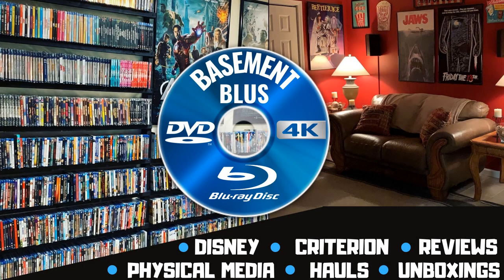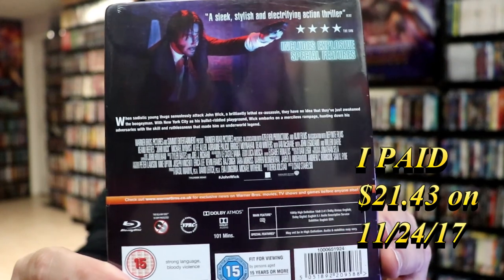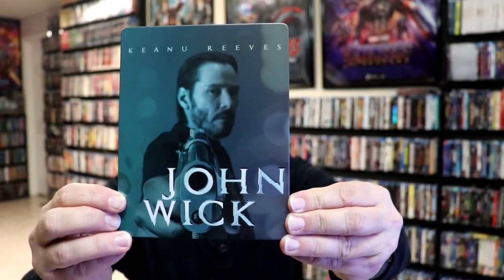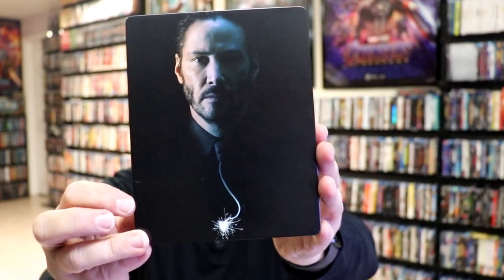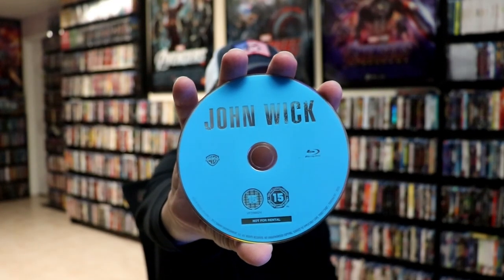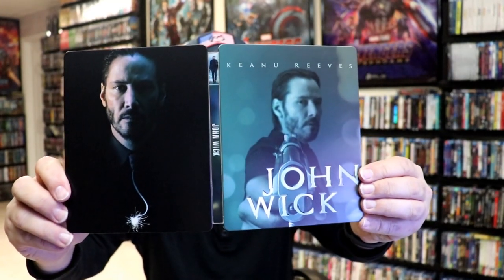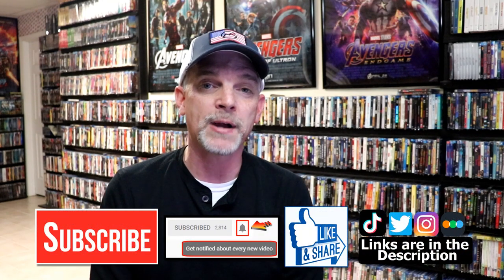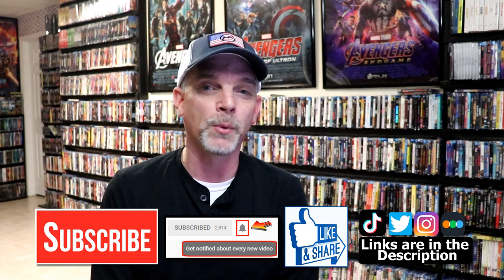John Wick Limited Edition Blu-ray Steelbook | Released 11/24/17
Check out my unwrapping of the John Wick Blu-ray Steelbook from the UK!

► Purchase the Blu-ray
► Purchase the 4K Ultra HD